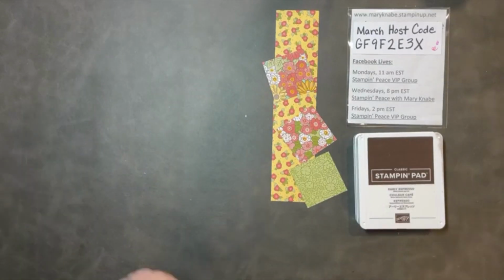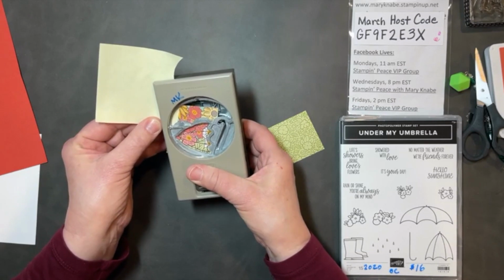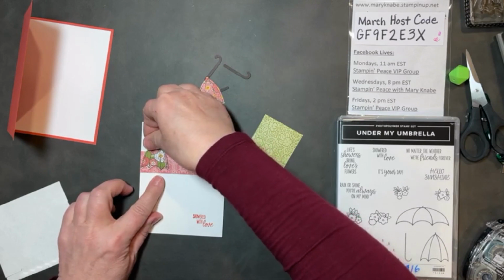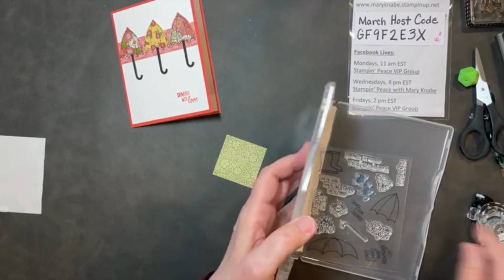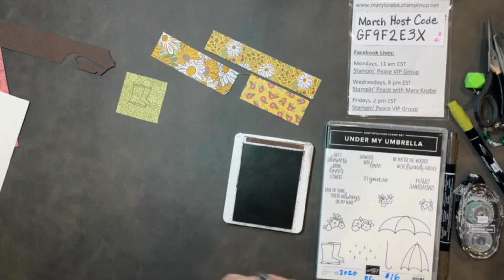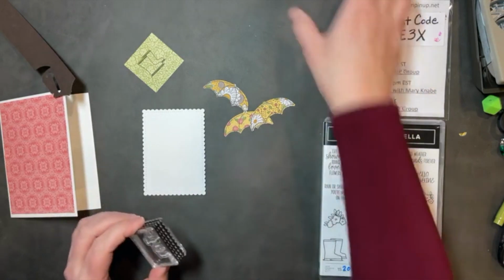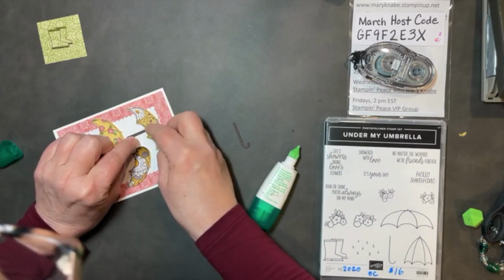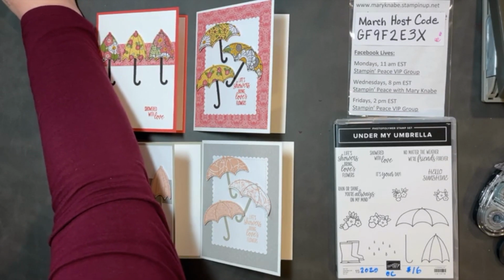Under My Umbrella for Spring Cards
I love the versatility of the Under My Umbrella Stamp Set and coordinating Umbrella Builder Punch. They make fun cards for spring, bridal and baby showers, and for sending thoughts of love and caring. I also love stamping on Designer Series Papers as I did for this video demonstration and then using the punch to cut out my umbrellas. Stampin' Up!'s coordination of products and colors makes creating cards and other paper crafts easy and fun! Check out this video replay, then head on over to my blog for supply list and more inspiration.